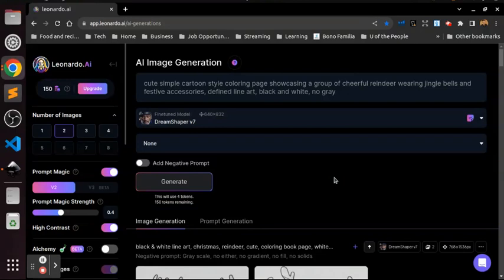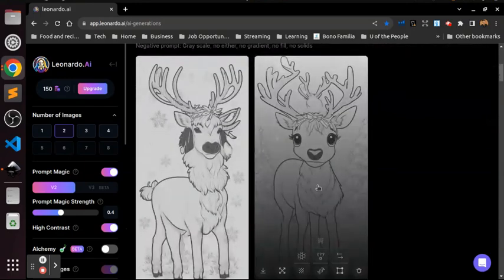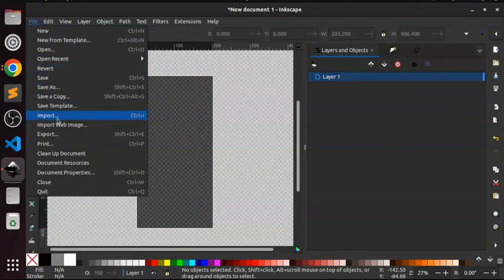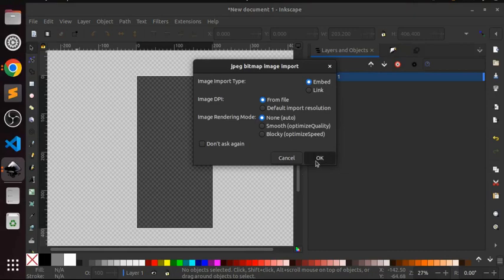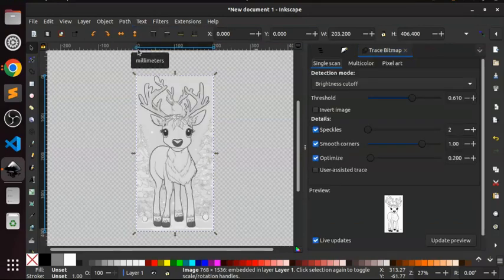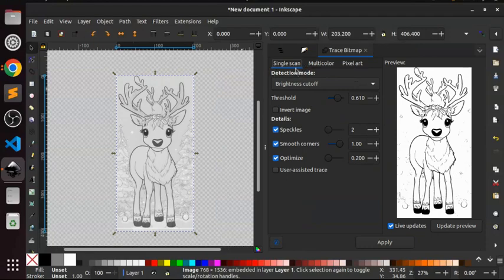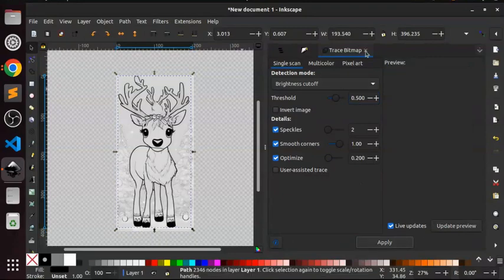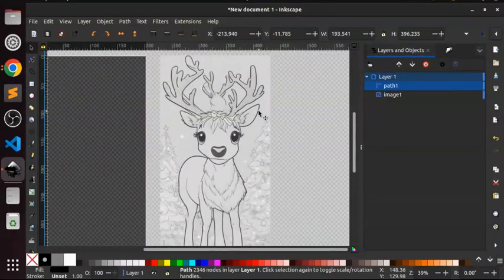How to Vectorize Your AI Generated Coloring Book Pages in Seconds with this FREE tool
This is a quick tutorial on how you can vectorize your AI generated coloring book pages in seconds using an amazing alternative to Adobe Illustrator!

This awesome tool is free and works just as good as Adobe Illustrator!

A more pro Wacom drawing tablet:

Books by Lu de la Cruz:

Kat and Lu coloring books: